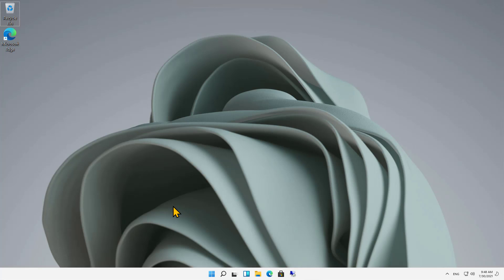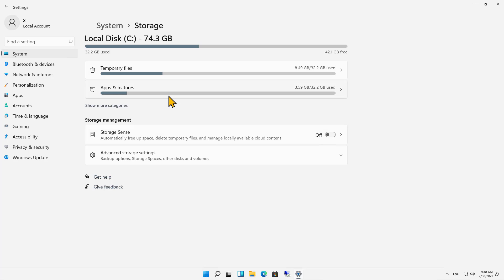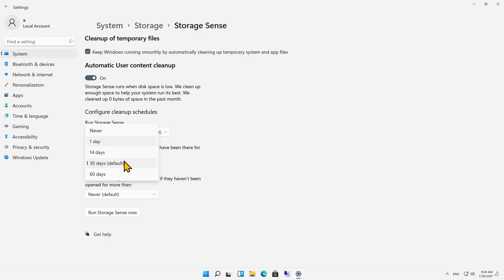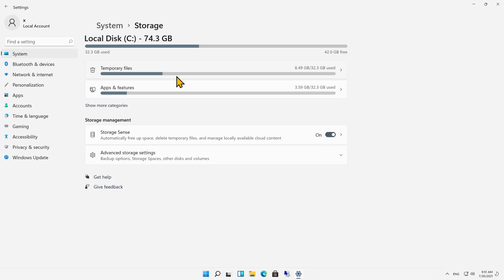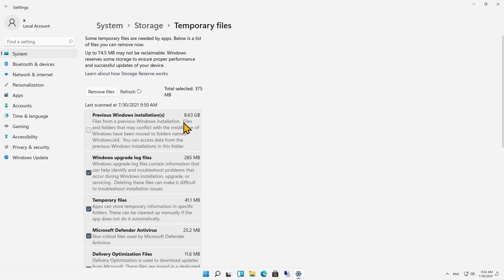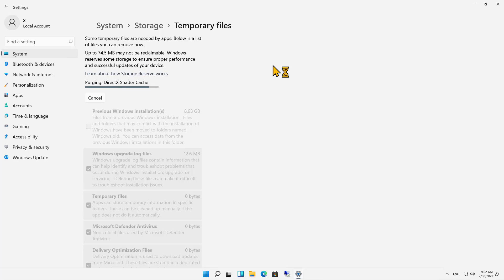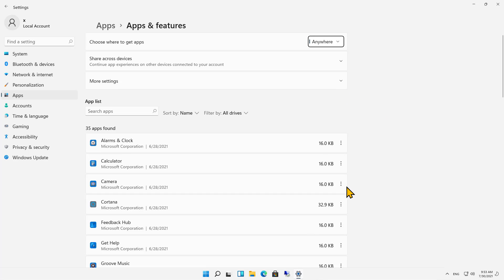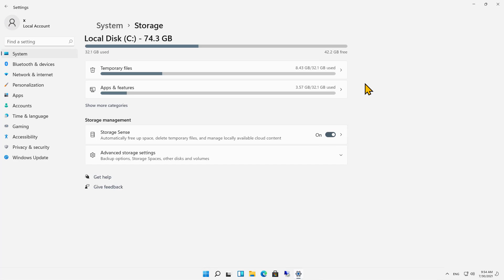What's filling up my Windows 11 hard drives?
Professor Robert McMillen shows you what's filling up your hard drive in Windows 11 so you can manage your storage.